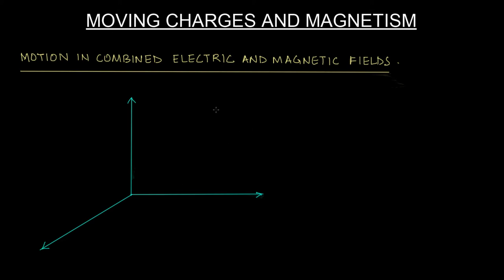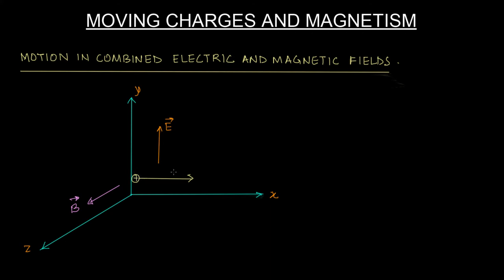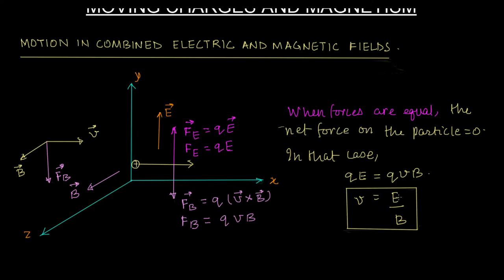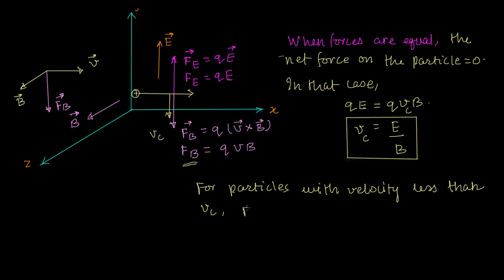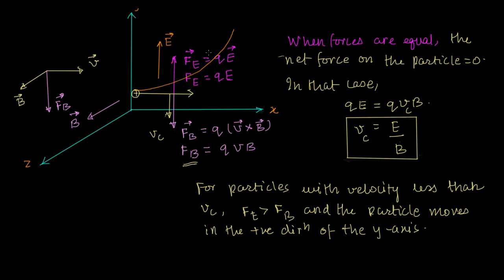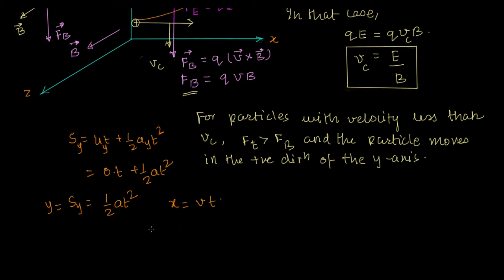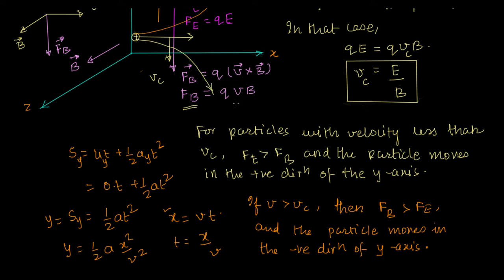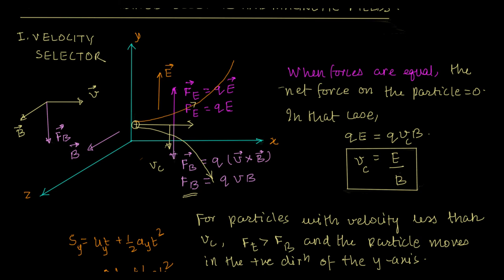Moving Charges And Magnetism 5 | Class 12